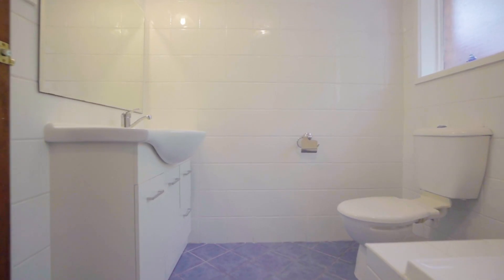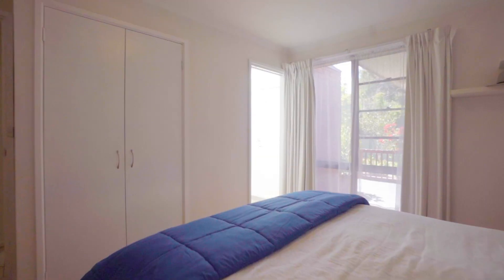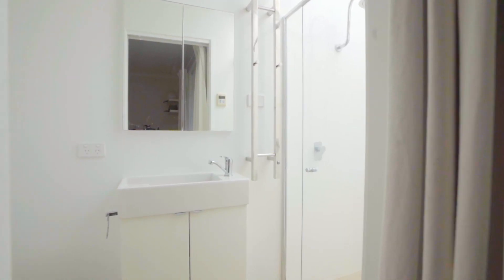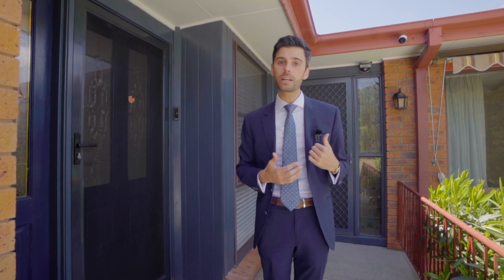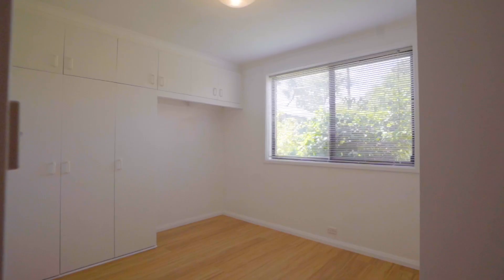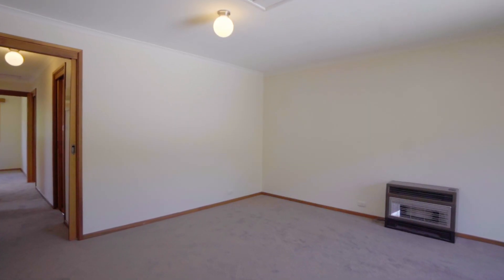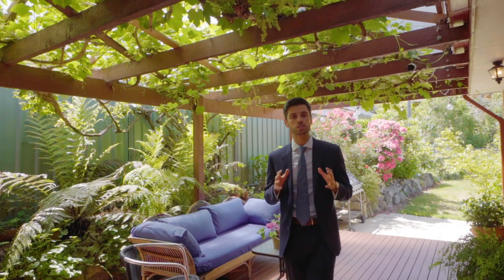18 Powlett Street, Kaleen